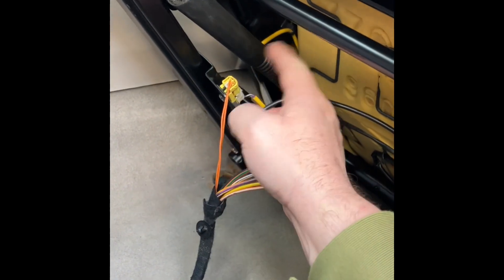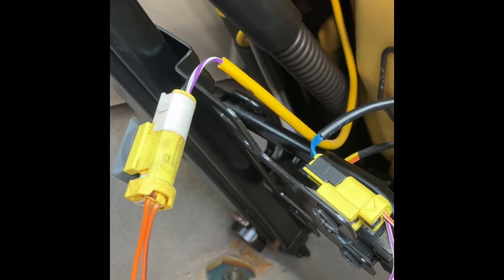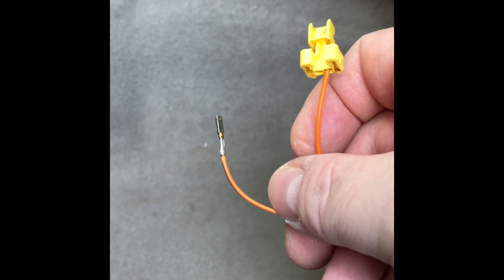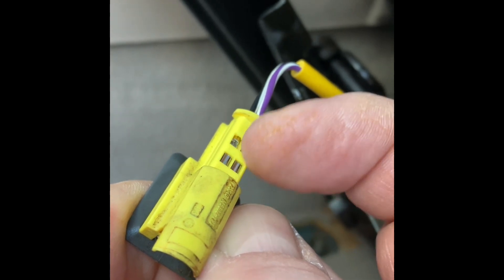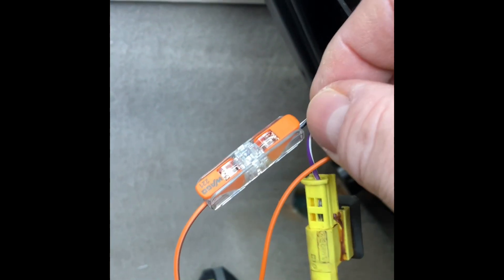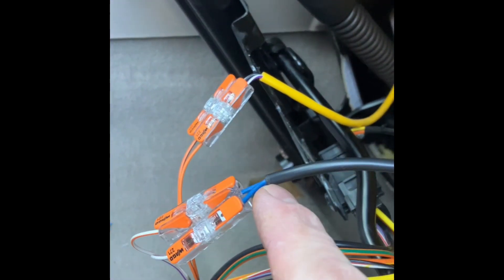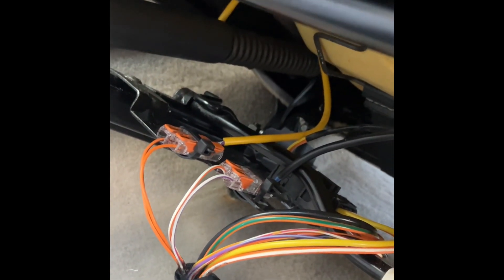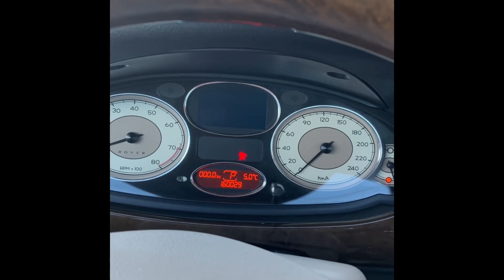Seat connector replacement on a 2005 Rover 75(bad translation alert)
Curing a common issue that ignites the airbag light on a Rover 75. I am a amateur diy mechanic so absolute professionally is not present ☺️rover